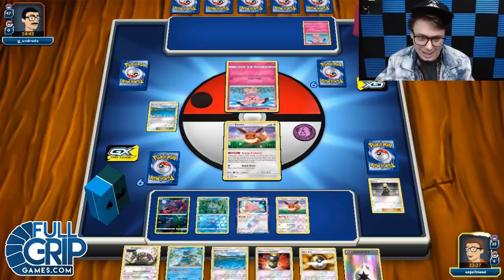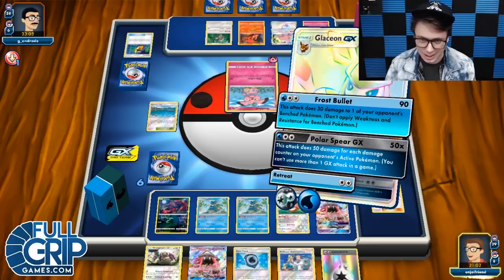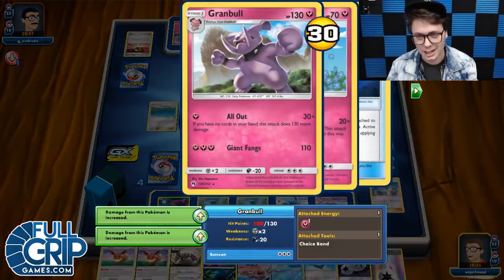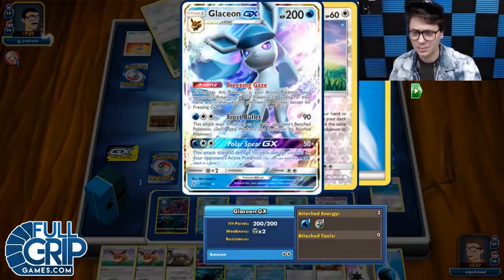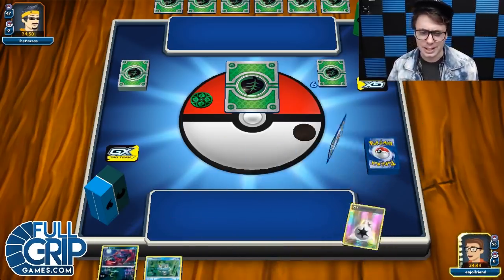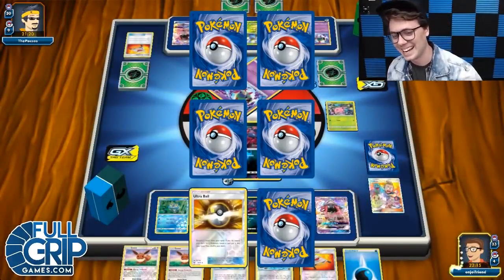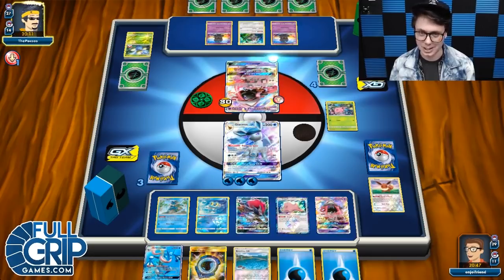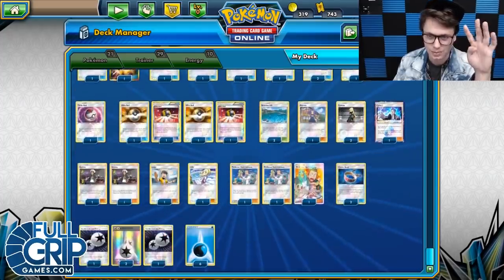Glaceon GX / Greninja GX - Pokemon TCG Online Gameplay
Andrew Mahone plays Siddiqur Rahman's 24th Place Glaceon GX / Greninja GX deck from the Harrogate Regional Championships 2018 in this Pokemon Trading Card Game Online gameplay video.

Welcome to Mahone's Tricky Gym, the best competitive Pokemon Card channel on the internet! Whether you are new to the Pokemon Trading Card Game and want to learn how to play Pokemon Cards or a seasoned Worlds Competitor, Mahone's Tricky Gym has something for you! My daily videos include product reviews, Pokemon Trading Card Game Online (PTCGO) gameplays, tabletop gameplays, deck profiles, tournament reports, vlogs and news updates.

Deck List:
Pokemon - 21
4 Eevee SUM 101
2 Glaceon-GX UPR 39
1 Froakie FLI 22
1 Froakie FLI 21
3 Frogadier FLI 23
2 Greninja-GX FLI 24
2 Zorua SLG 52
2 Zoroark-GX SLG 53
1 Ditto Prism Star LOT 154
2 Tapu Lele-GX GRI 60
1 Oranguru UPR 114

Trainer - 29
3 Professor Elm's Lecture LOT 188
2 Cynthia UPR 119
2 Guzma BUS 115
1 Lillie SUM 122
1 Judge BKT 143
1 Acerola BUS 112
1 Cyrus Prism Star UPR 120
4 Ultra Ball SUM 135
2 Aqua Patch GRI 119
2 Rescue Stretcher GRI 130
1 Timer Ball SUM 134
1 Great Ball SUM 119
1 Switch SUM 132
1 Enhanced Hammer GRI 124
1 Counter Catcher CIN 91
1 Energy Loto GRI 122
2 Choice Band GRI 121
2 Brooklet Hill GRI 120

Energy - 10
6 Water Energy 3
4 Double Colorless Energy SUM 136